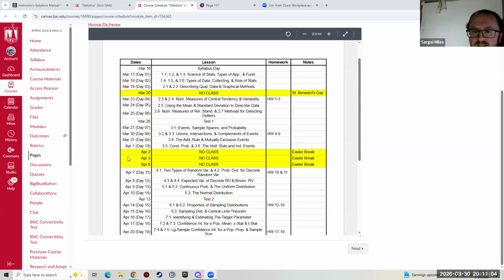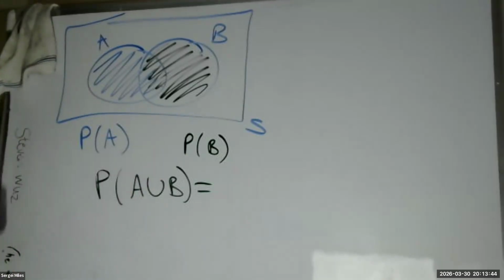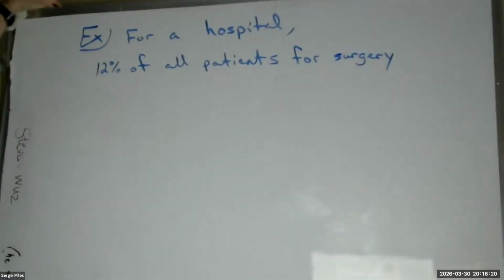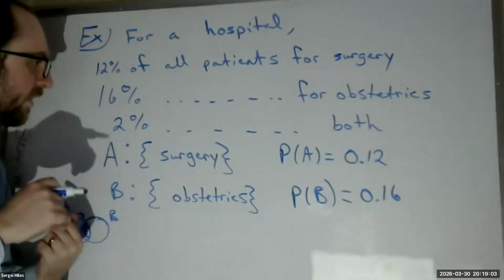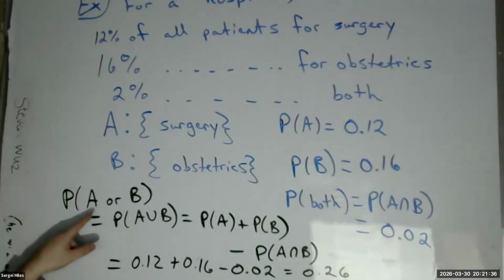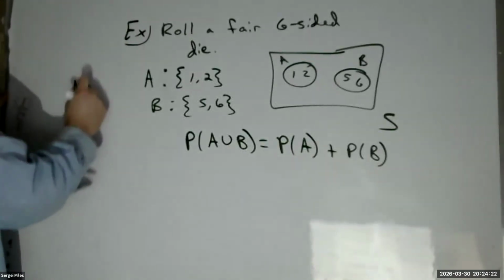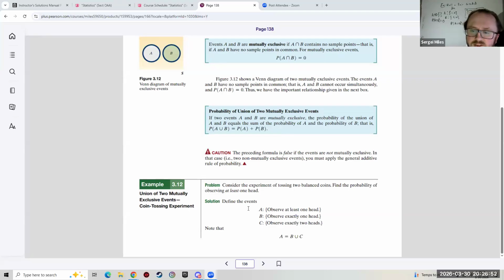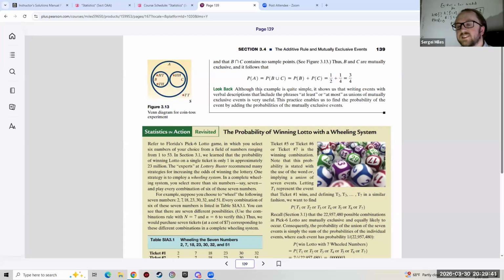(Day 09) Section 3.4: Additive Rule & Mutually Exclusive Events